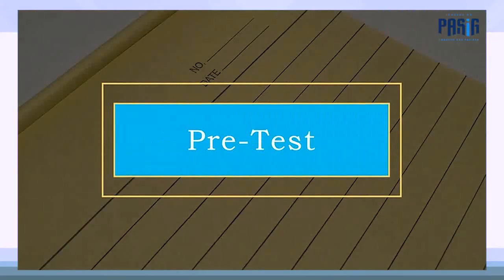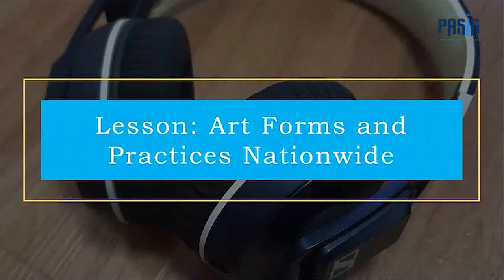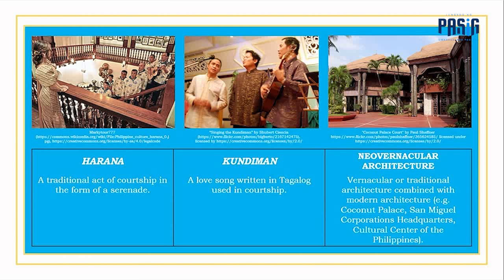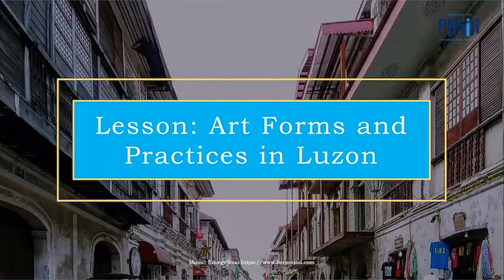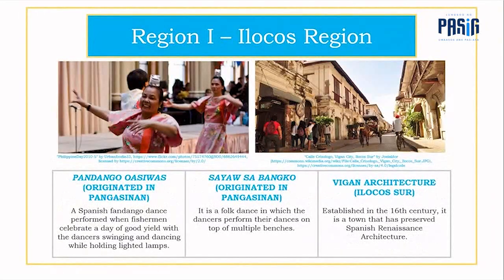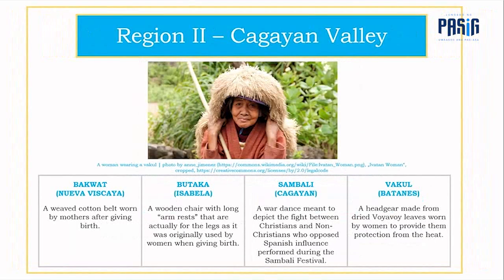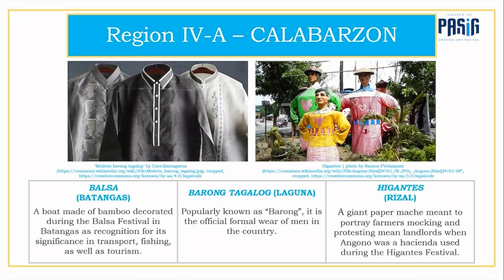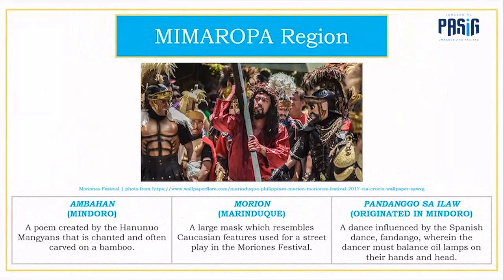CPAR - Art Forms and Practices: Nationwide and Luzon